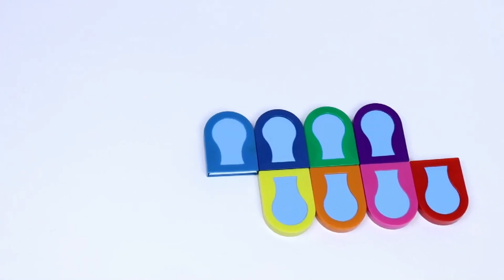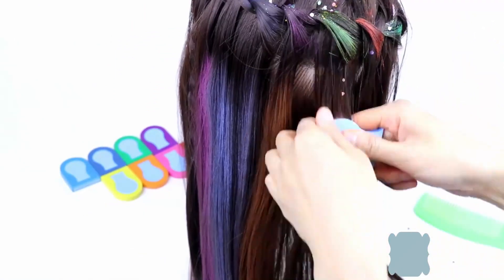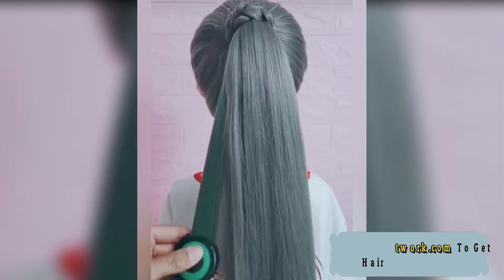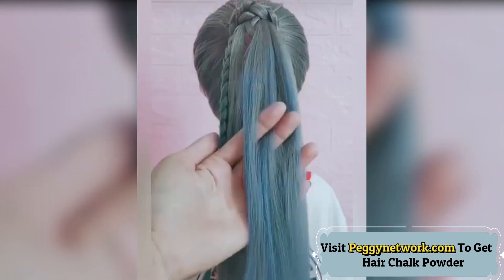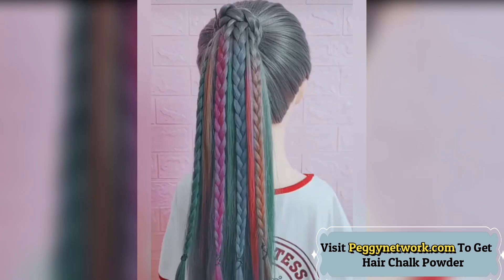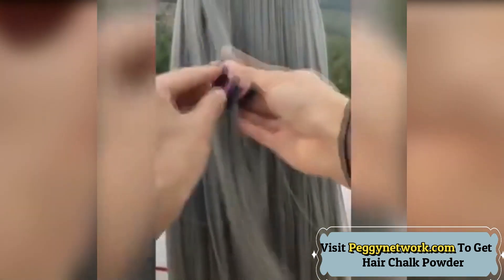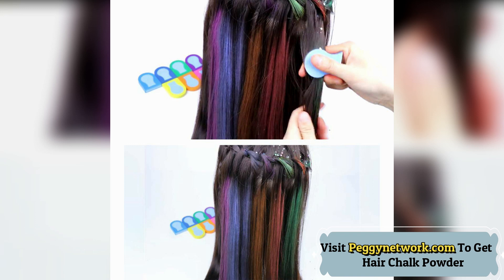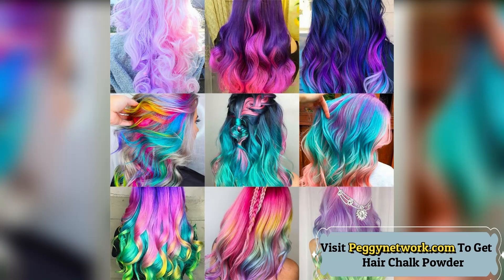Hair Color Chalk Powder Temporary Bright Review - Best Hair Chalk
Hair chalks are environmentally friendly, non-allergenic and water soluble. Can easy washes out with ordinary shampoo and water.

They are easy to apply on your hair from top to bottom without stain your hands. Keep your hands color free. This hair chalk features a applicator to simply brush on your hair.

If you're looking for something for a birthday or slumber party, fancy dress party and Christmas this is a great option. Good for  adults to use for parties, festivals, cosplay or other occasions to express yourself at a party or concert.